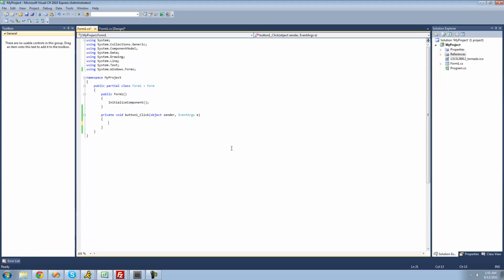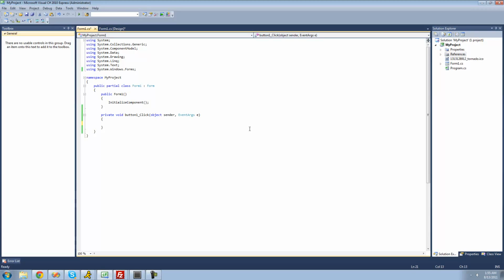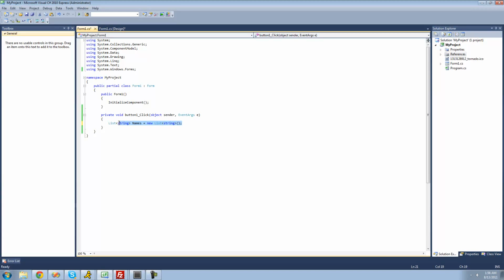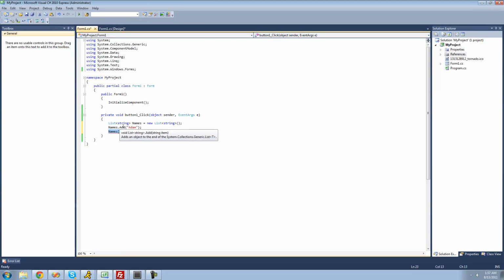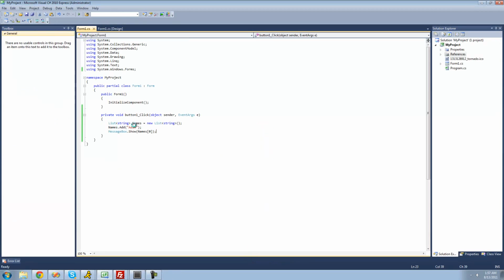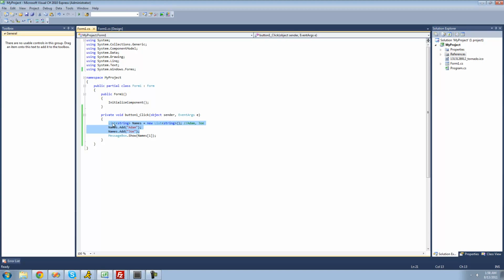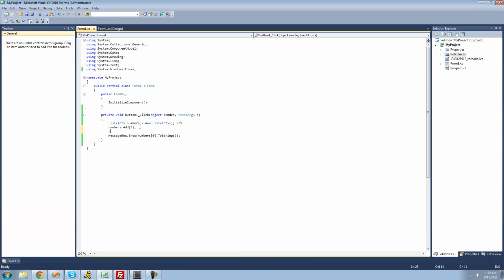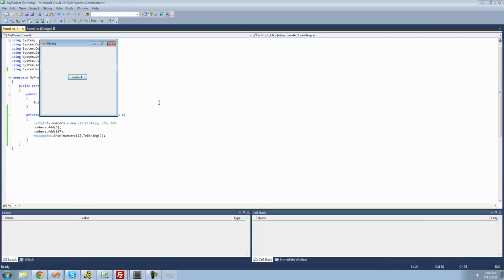C# Lists Tutorial Part - 12